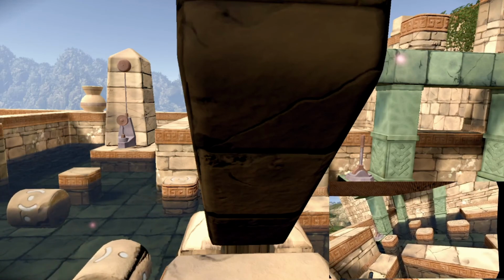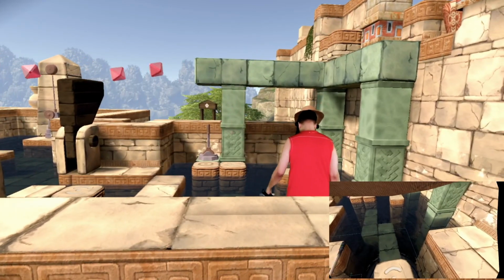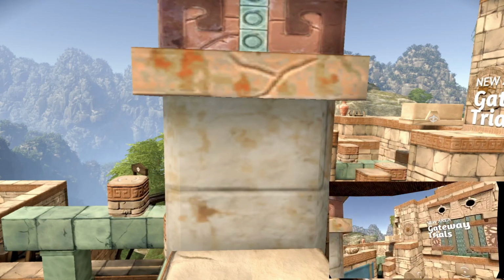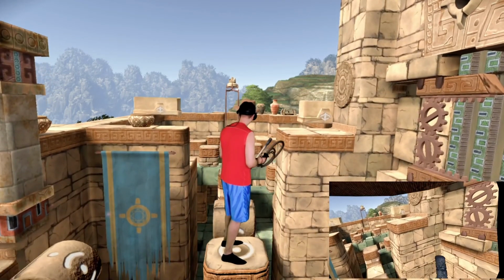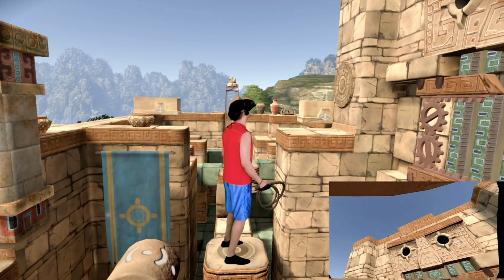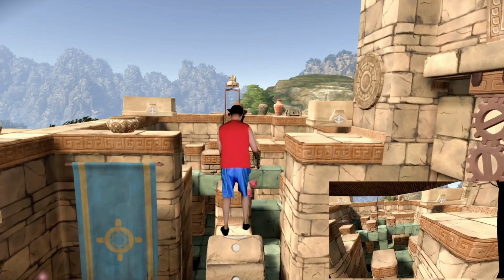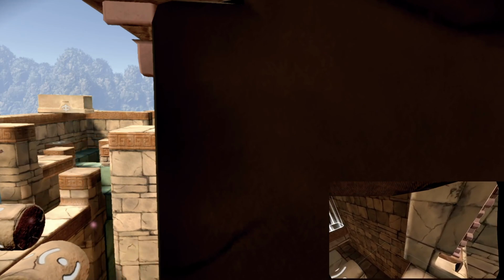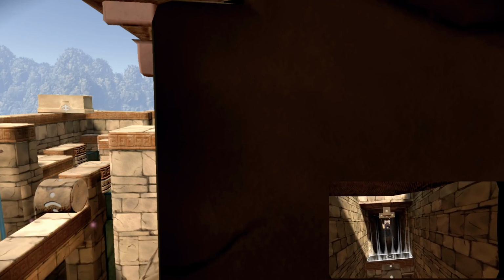MIXED REALITY GAME PLAY - Eye of the Temple: First Steps - Episode 1 (using LIV and Valve Index)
Mixed Reality game play of the Eye of the Temple game, we is scheduled to be release before end of 2020.  In this video, you will see CyBoRgTy navigate this large maze/puzzle outside of the temple for the first time.
Chapters/Content:
0:00 Teaser
0:41 Channel Bumper
1:01 Game play

Valve Index (HMD only)
Valve Index full kit (HMD, controls, & base stations)
Oculus Quest 2
Hero 7 camera
Elgato Game Capture card

I'm CyborgTy and I create movies and videos. The movies are live action or animations. The videos may be of virtual reality gaming (some with mixed reality; you see me integrated and interacting within the game environment), adult piano player progress, virtual roller coaster rides using my Yaw VR motion simulator,  and more.